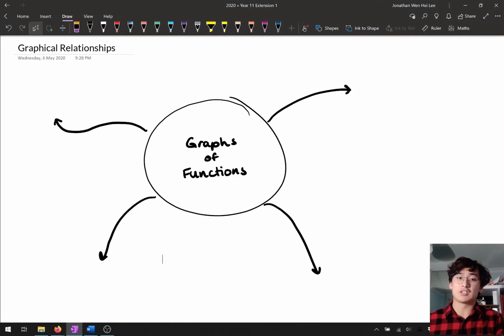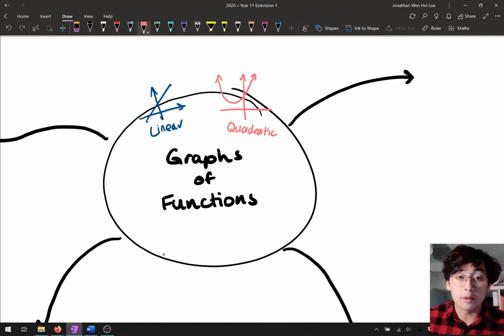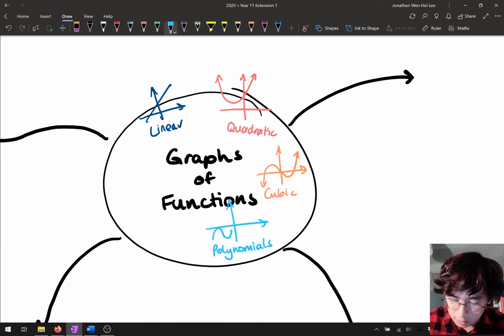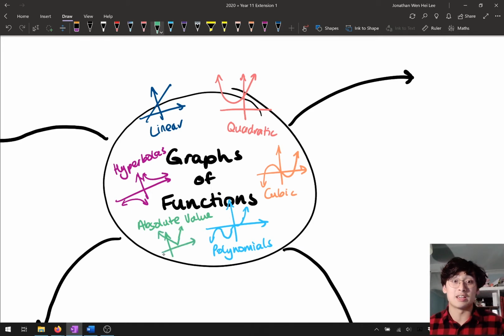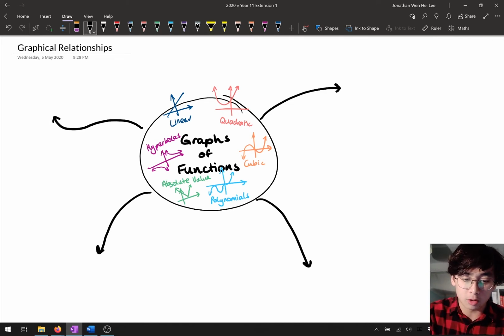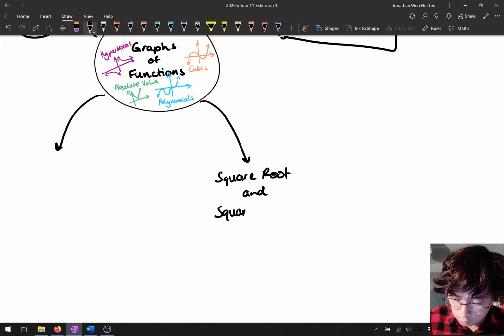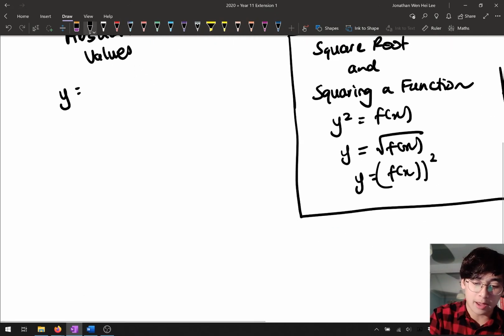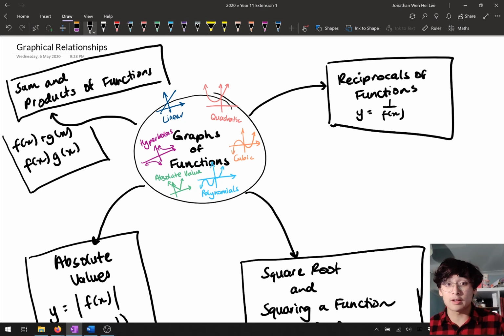Year 11 Ext 1 - Graphical Relationships - Intro and Overview of Topic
This video gives an overview of the new topic of Graphical Relationships and what the new topic will be covering.